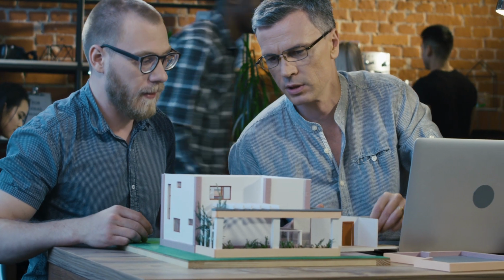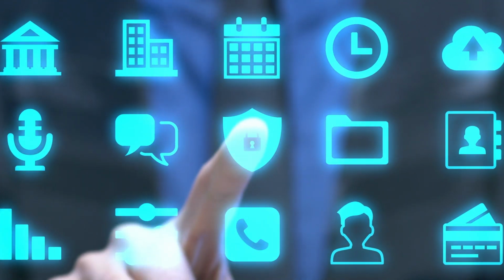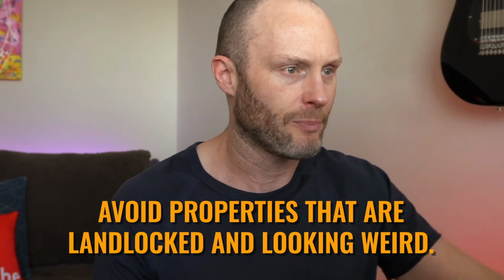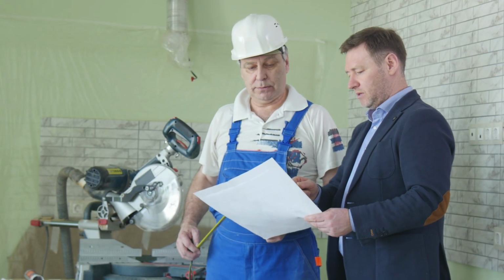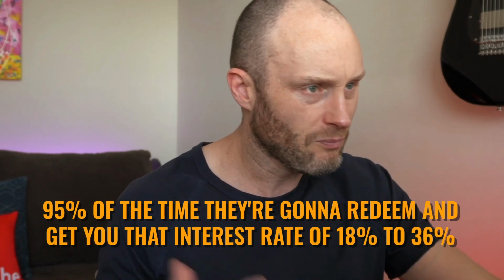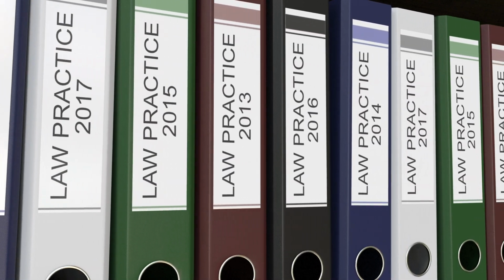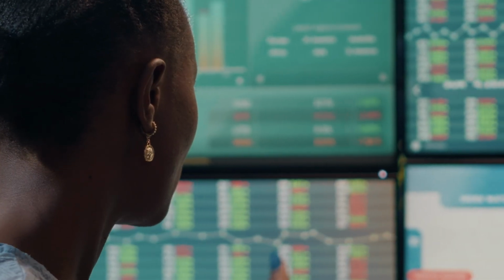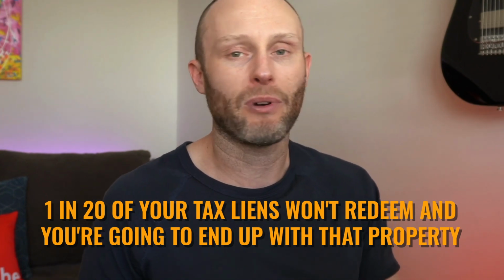Intro To Tax Liens! (Important)